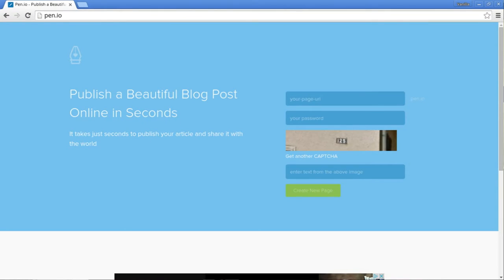A Fast, Easy, Minimalist Way to Build a Simple Webpage with Pen.io - App Pick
Today I introduce you to Pen.io It allows you to 'Publish a Beautiful Blog Post Online in Seconds. It takes just seconds to publish your article and share it with the world.'